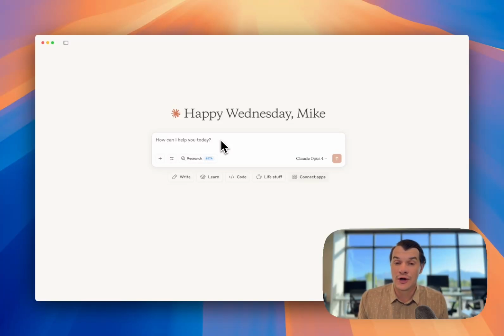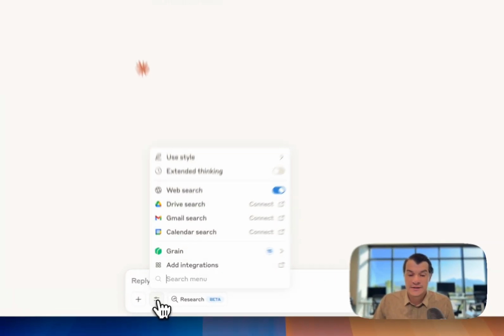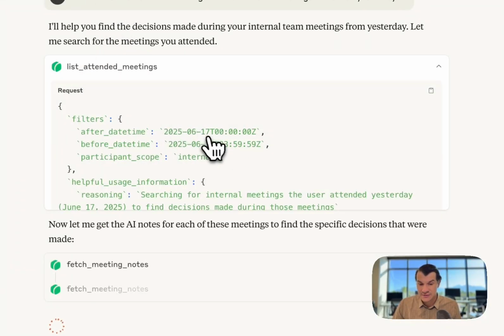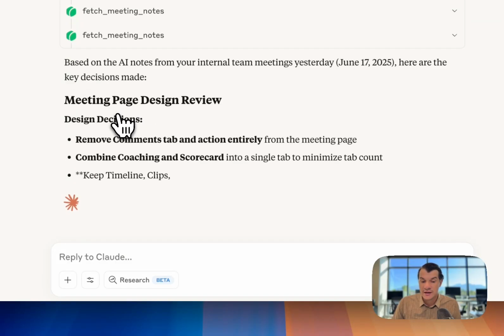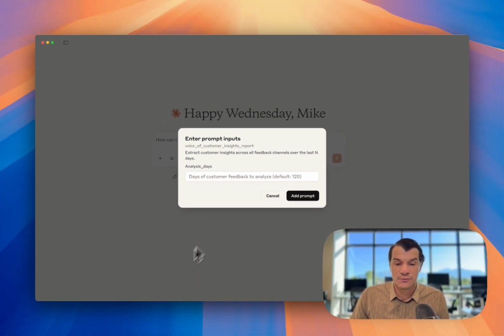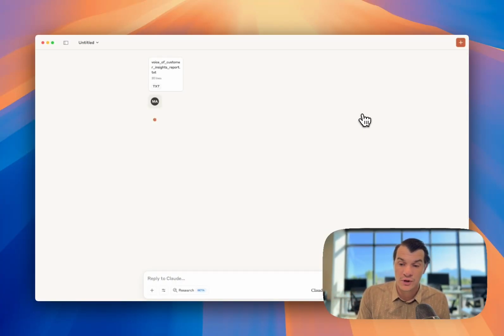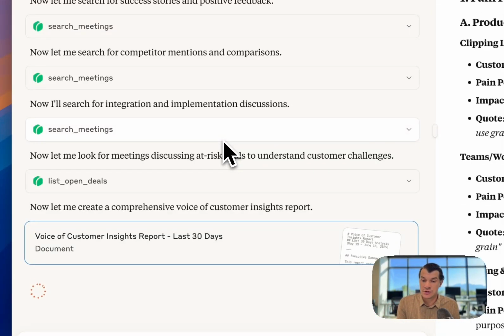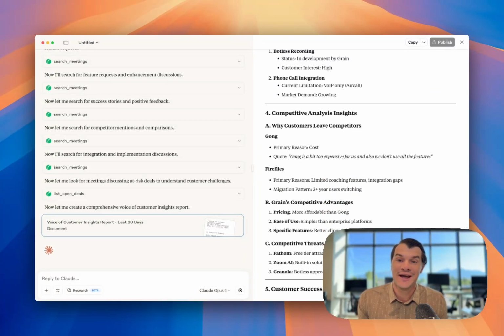Announcing the official Grain MCP (demoing set-up in Claude)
Grain's official MCP server is available now for all users! 🎉

With Grain's new MCP server you can securely access your meetings, notes, transcripts, deals, & coaching scorecard data natively using Anthropic's new Claude Integrations (ChatGPT coming soon), or in Cursor, Windsurf and other clients.

In addition to being able to ask any prompt in Cluade with Grain data, the server includes built-in MCP Prompts to run one-click reports like:

📣 Weekly "Voice of the Customer" reports to track sentiment & requests
📊 Pipeline IQ analysis to identify high opportunity & at-risk deals
🌶️ SPICED/MEDDICC reports to deeply understand a deal across meetings
🗣️ Sales Skill Scorecards to eval and track our team's performance over time
Check the demo and quick-start guide to get set up in less than 60 seconds.

Best,

Mike